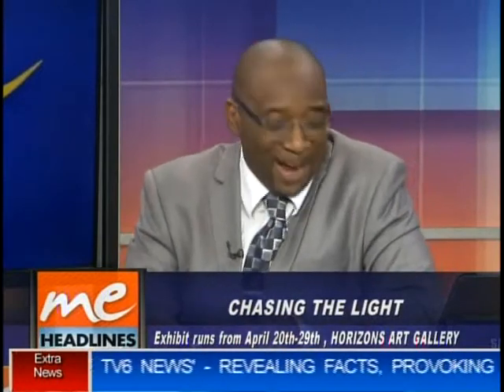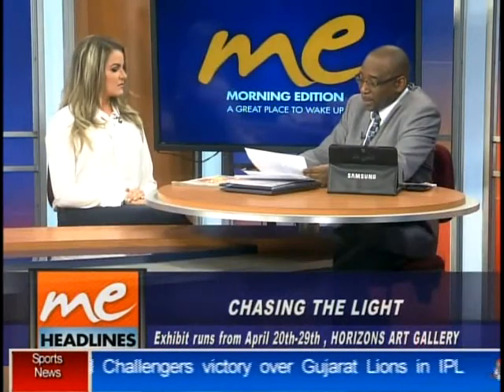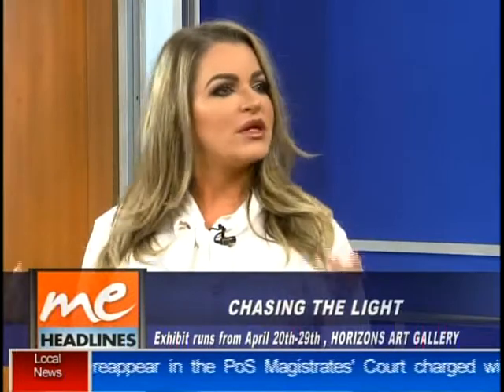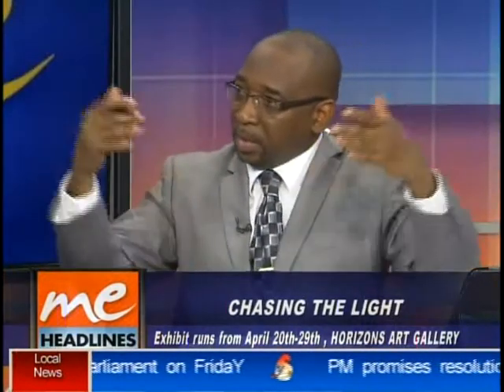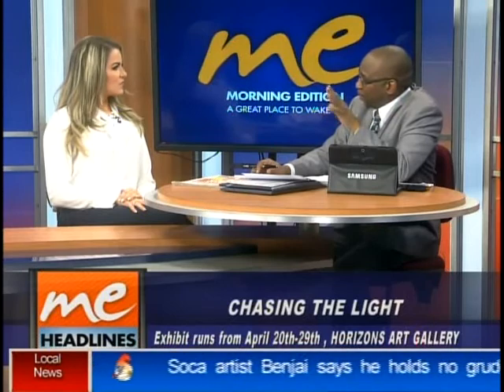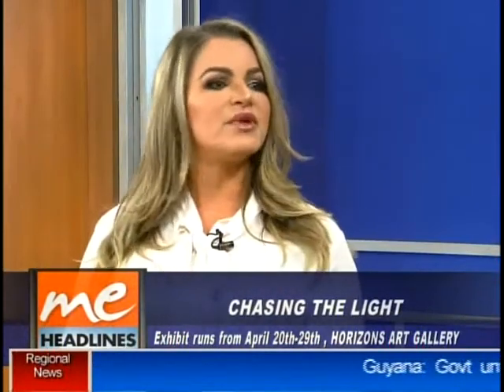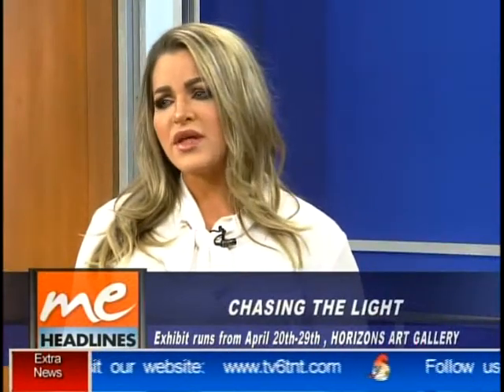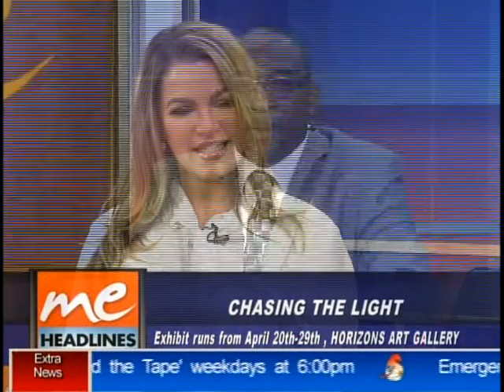CCNTV6 Interview with Shannon Hutchinson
A candid interview with Pilot and Artist Shannon Hutchinson, on CCNTV6's Morning Edition, where she discusses her exhibit "Chasing the Light".

The exhibit runs until April 29th, 2017 at Horizons Art Gallery, and features beautiful pieces done studying the way light affects the landscape, especially from a bird's eye view.

For more on Shannon and her exhibit and do feel free to visit!